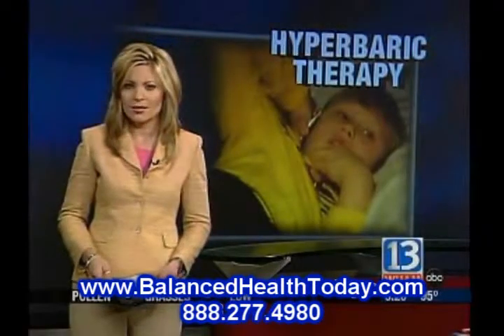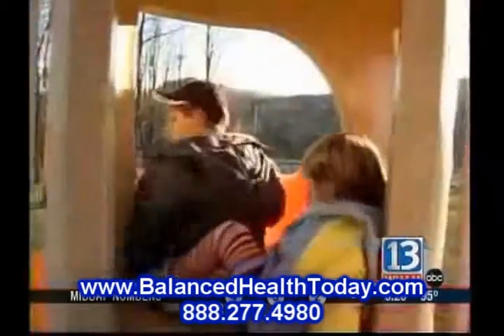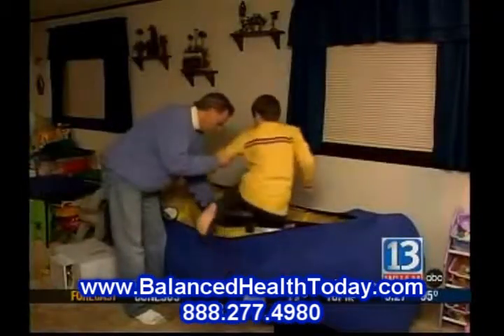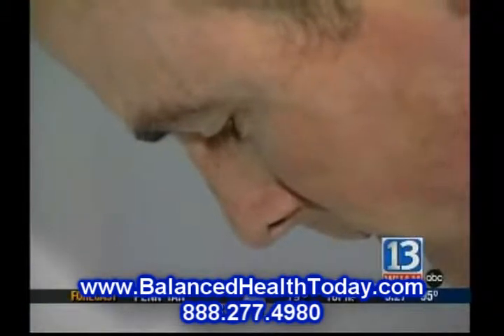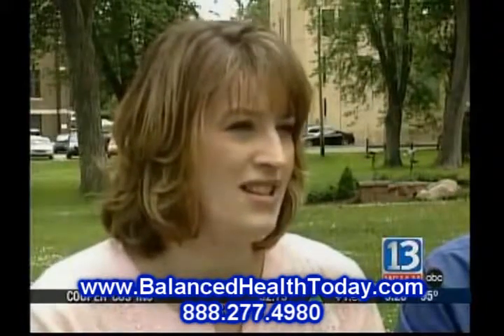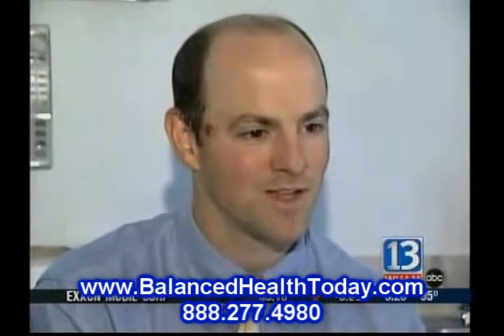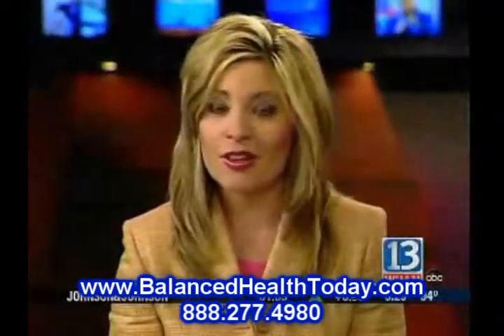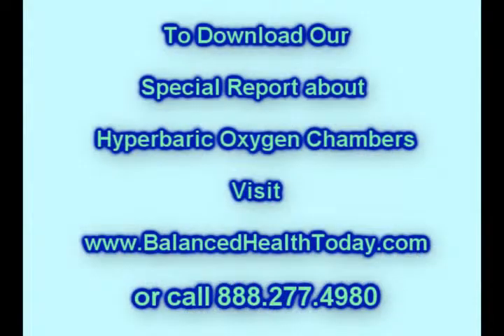What Is Hyperbaric Oxygen Therapy?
Hyperbaric oxygen (HBO) therapy is a medical treatment that uses the administration of 100 percent oxygen at a controlled pressure (greater than sea level) for a prescribed amount of time—usually 60 to 90 minutes.

The air we normally breathe contains 21 percent oxygen, 78 percent nitrogen, and 1 percent carbon dioxide and all other gases. Increasing the pressure of the air we breathe through the administration of HBO therapy has the effect of dramatically increasing the number of oxygen molecules entering the bloodstream, up to 2000 percent. This increase in oxygen under controlled pressure means that oxygen can reach bone and tissue that is normally not accessible to red blood cells. Red blood cells carry oxygen throughout the body.

HBO therapy affects the body in other ways. For example, it enhances the function of white blood cells, which fight infection. This is important because increasing the efficiency of white blood cells through the use of HBO therapy has a positive effect on the immune system. Also, HBO therapy has a positive effect on peripheral blood vessels and causes the formation of new capillaries, which are tiny, thin-walled blood vessels.

Cotonou (de facto capital)
Hervey Bay, Queensland
Greensboro, North Carolina
Equatorial Guinea, Malabo
Hampton, Virginia
Sterling Heights, Michigan
Palestinian State
Fremantle, Victoria
San Marino, San Marino
Al Naslah, United Arab Emirates, Al Naslah, UAE